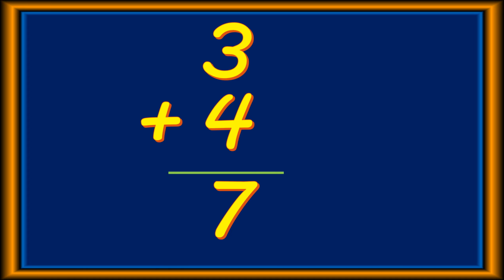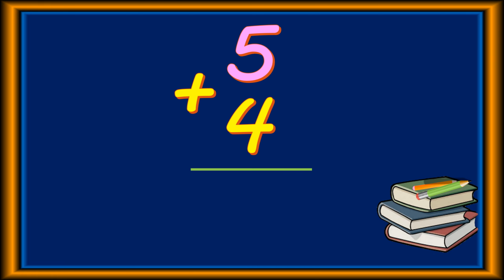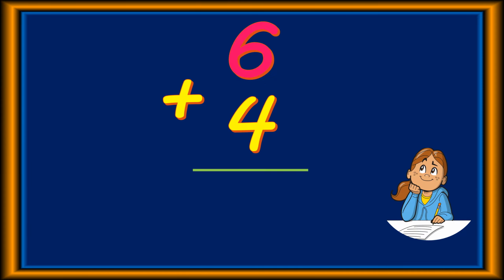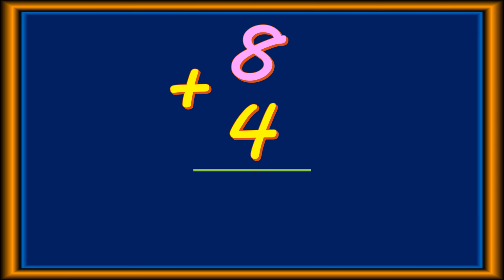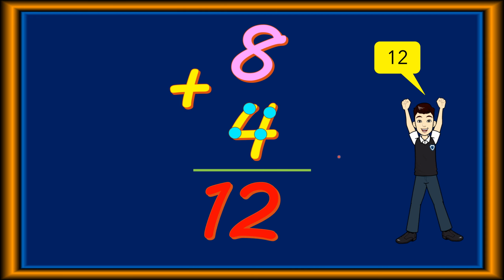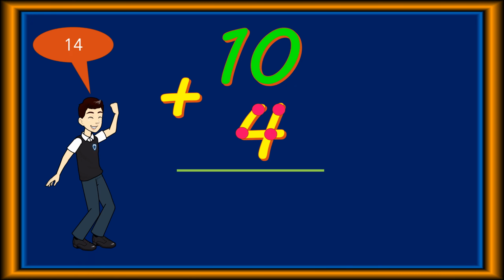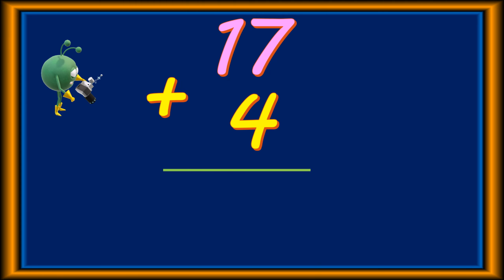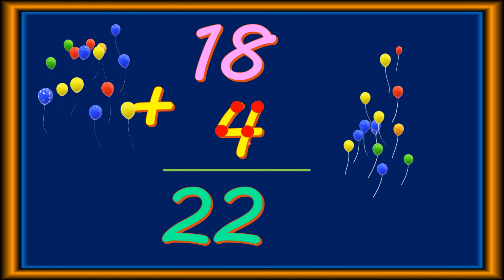Adding 4 Made Easy (Addition of 4) English version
This is the English version of "Adding 4 Made Easy" without using fingers to get the sum of the given numbers.  This tutorial can be the guide of parents in teaching their kids who finds memorizing addition quite difficult.

For your online and face to face tutorial needs or tutorial reqeusts, please visit and inquire on my facebook

You may also visit my online store to follow and purchase any of my items that you may like. Shopee